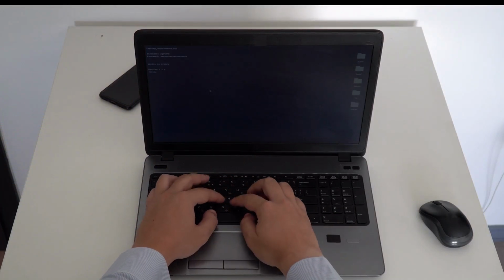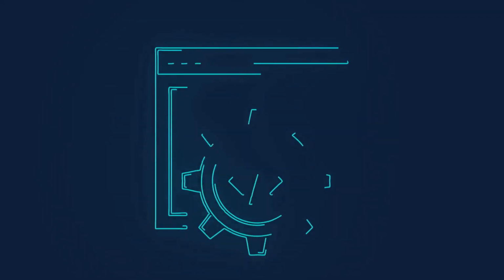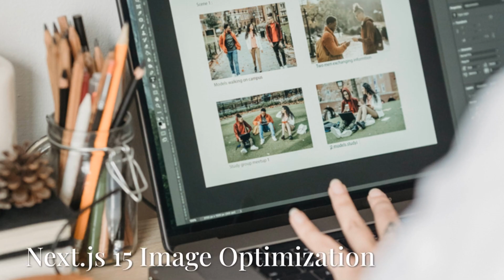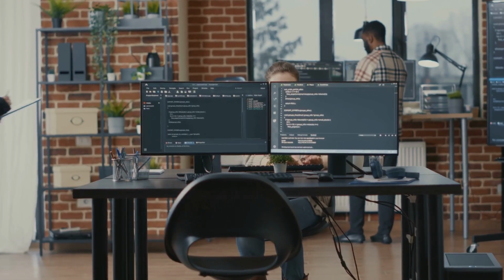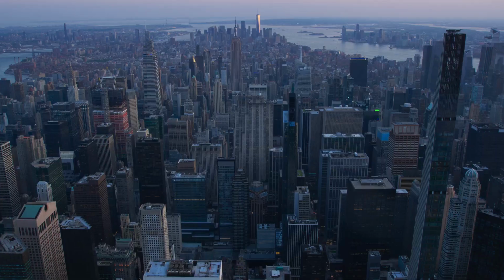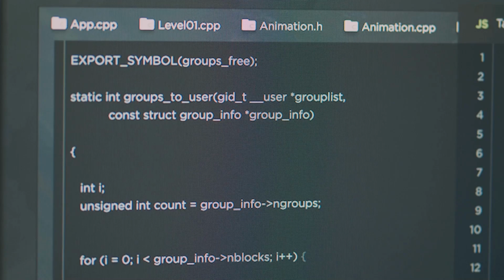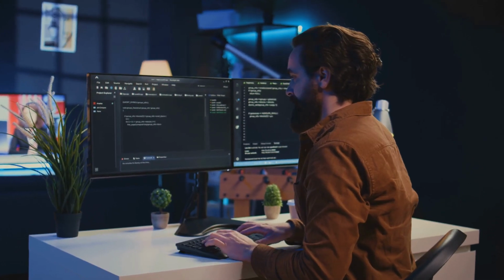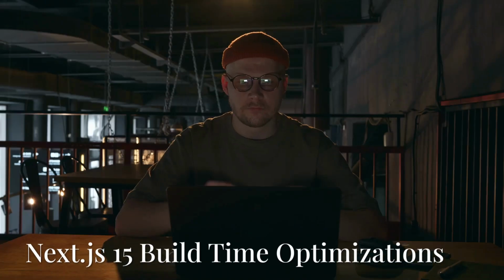Top 5 Nextjs Tips You NEED to Know! 🚀 | Boost Your Javascript Skills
Are you using Next.js but feel like you’re missing out on some powerful features? In this video, we’ll cover 5 essential Next.js tips that will help you optimize performance, improve SEO, and enhance your development workflow. Whether you’re a beginner or an experienced developer, these tips will take your Next.js skills to the next level!

🔥 What You’ll Learn:
✅ How to optimize Next.js performance 🚀
✅ Best practices for server-side rendering (SSR) & static site generation (SSG)
✅ Advanced routing techniques
✅ SEO optimization strategies 📈
✅ Debugging and troubleshooting tips

If you want to write cleaner code, speed up your website, and make the most out of Next.js, this video is for you!

📂 Source Code (if applicable): [GitHub Link]